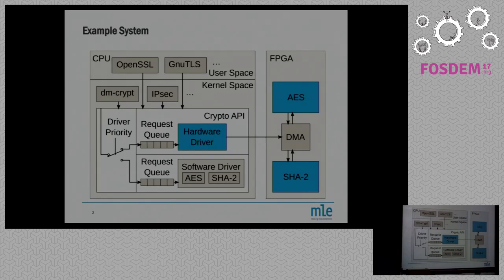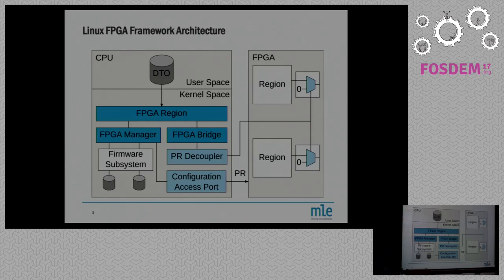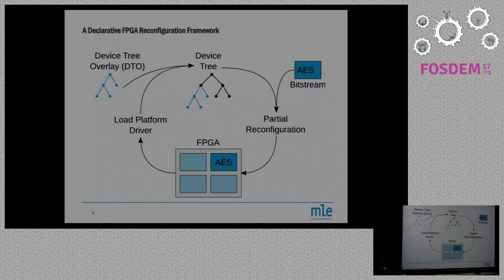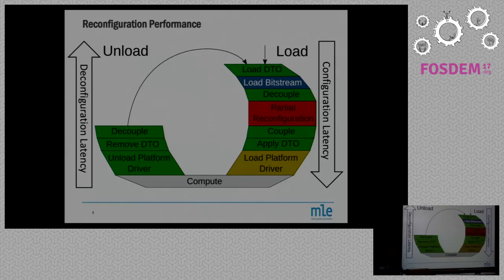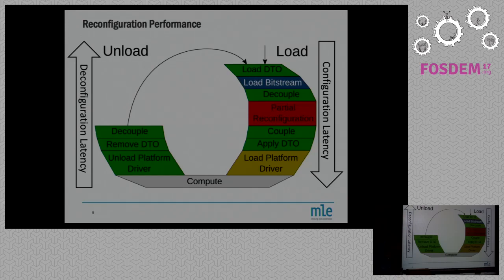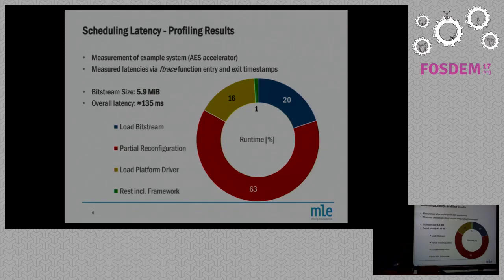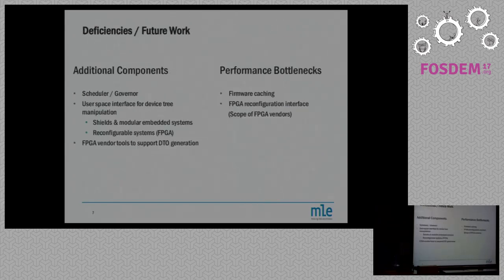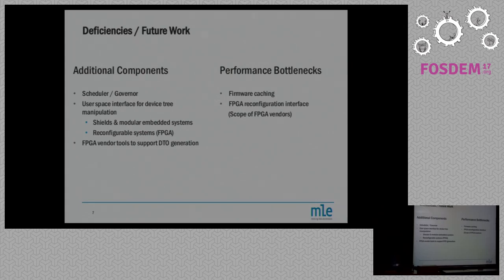Programming Reconfigurable Devices via FPGA Regions & Device Tree Overlays A User View Benchmark on…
Programming Reconfigurable Devices via FPGA Regions & Device Tree Overlays A User View Benchmark on a Declarative Reconfiguration Framework
by Ulrich Langenbach

We share our experiences with a new framework in the Linux kernel forprogramming reconfigurable devices, namely MPSoC-FPGAs. Our example use caseintegrates reconfigurable hardware accelerators into the Crypto API. We applya new, declarative and device-tree-driven reconfiguration framework within theLinux kernel as proposed and implemented by Alan Tull. The implemented conceptmaps reconfigurable regions within the FPGA to device tree nodes. Theinsertion of a device tree overlay triggers the reconfiguration of thecorresponding reconfigurable region. The reconfiguration process consists ofthe scheduling, descheduling and execution phase. Based on our usecase,benchmark results for the scheduling phases are shared. We present thebottlenecks revealed by our benchmark and show currently missing components ofthis approach. We conclude that the current implementation is already in ausable state for developing and deploying MPSoC-FPGA based heterogeneoussystems.

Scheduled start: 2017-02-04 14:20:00